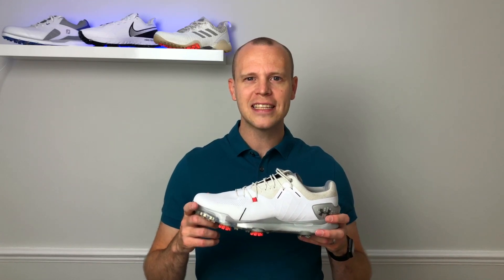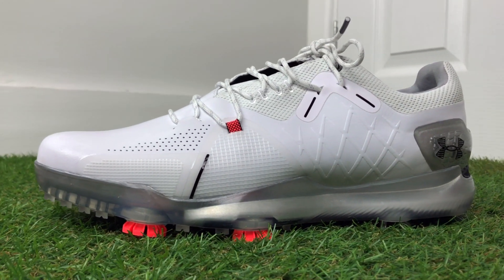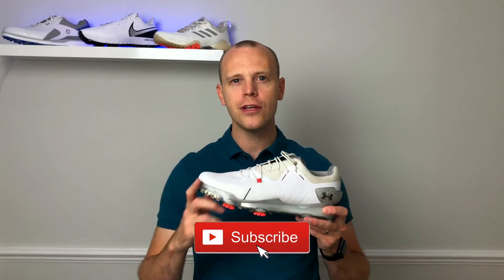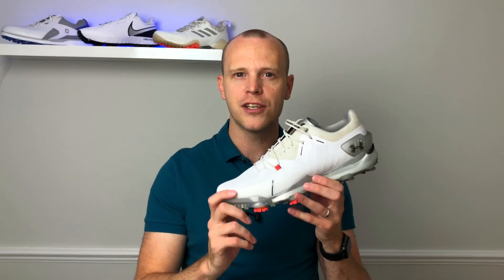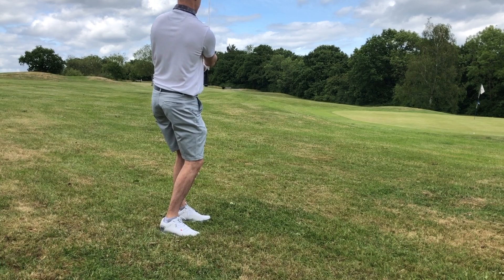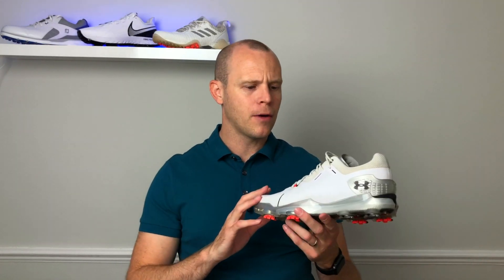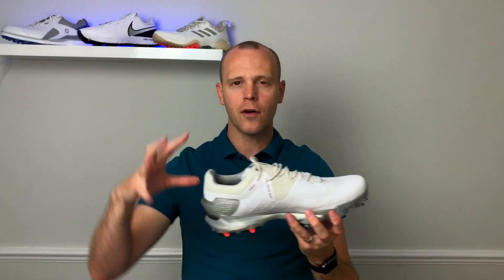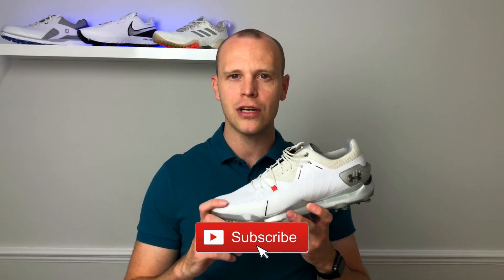Under Armour Spieth 4 GTX golf shoes review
0:00 Intro
1:46 - design and style information
4:06 - how the shoes fit on feet
6:48 - how they feel underfoot
8:50 - how comfortable are they
9:47 - how do they perform on the golf course
13:07 - summary

Here's my Under Armour Spieth 4 GTX golf shoes review. These are spiked Under Armour golf shoes which are designed to be as stable as possible out on the golf course.

These are also Jordan Spieth's golf shoes for 2020, and have been designed with him in mind, so if you put a lot of power through your golf shoes and want them to remain stable, you should check these shoes out for sure!